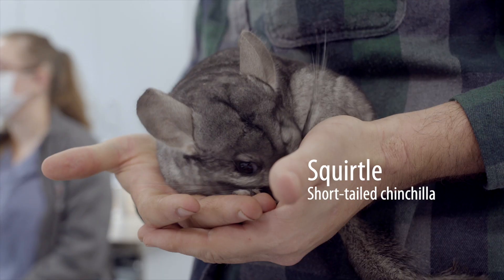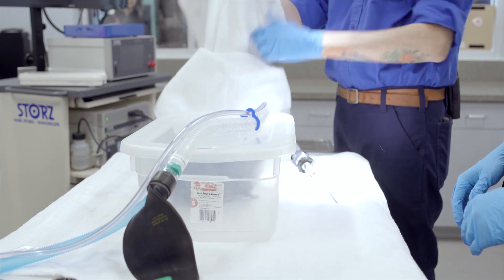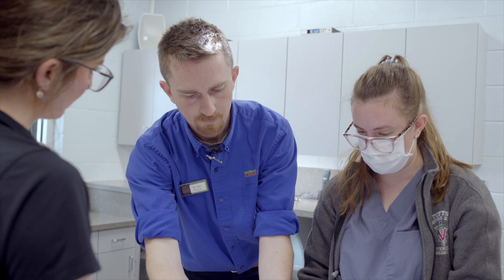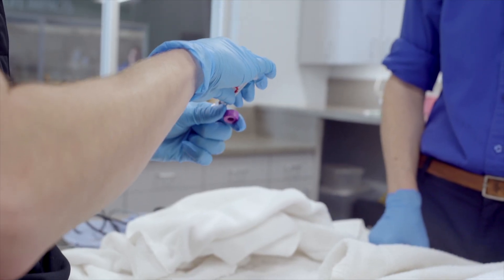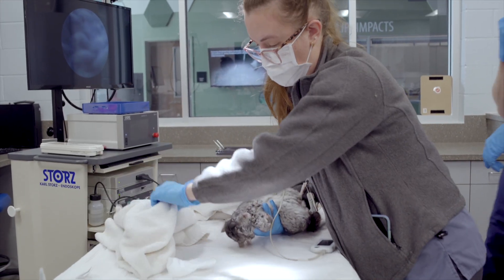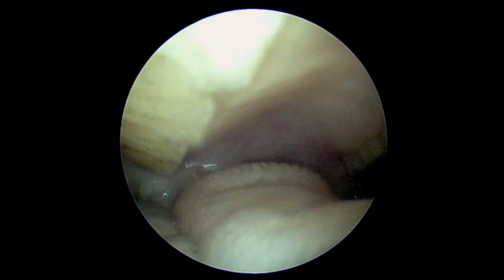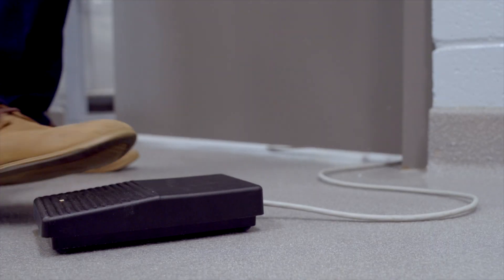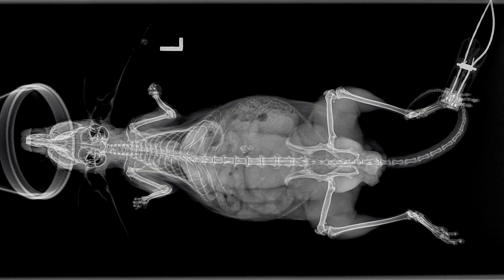Chinchilla Physical Exam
Join our vet team as they perform a routine physical exam on our Short-tailed chinchilla, Squirtle, which includes seeing into his mouth with an endoscope and taking a look at his bones with an x-ray machine.